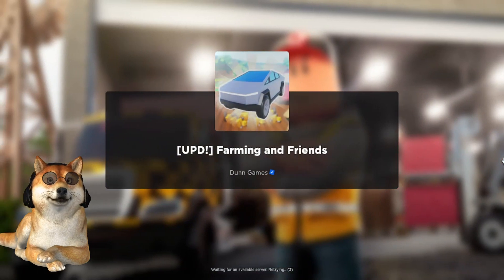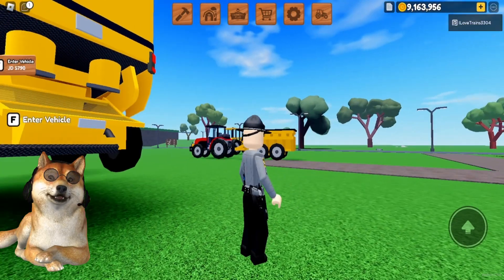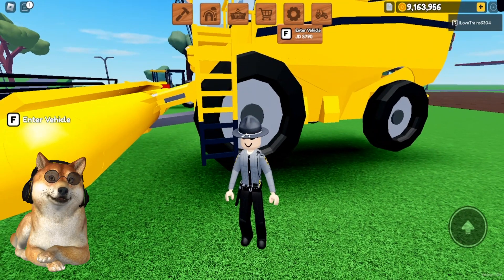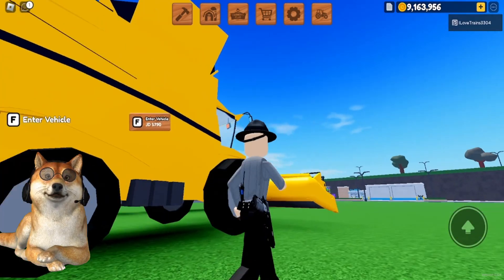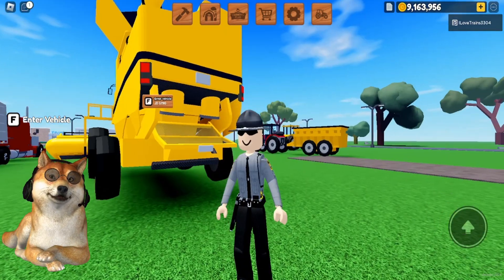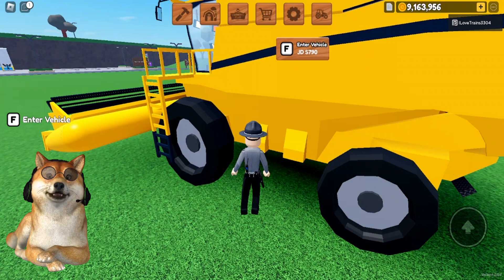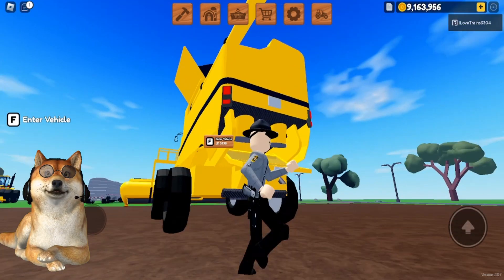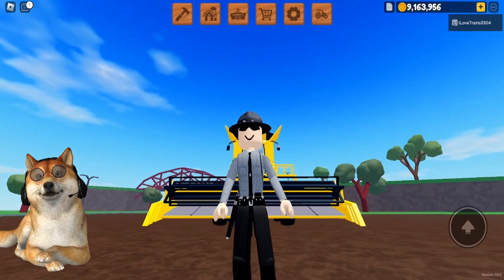My HARVESTER thinks it's a PLANE in farmingandfriends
Look how high my harvester is off of the ground in Farming and Friends on Roblox.  What do you think, Meb?  @Meb85Gaming

Hope y'all enjoyed the video! Have a great and blessed day! 😊

The music used in the video was downloaded from SoundsCrate.  So if you ever need some sounds for your videos then give them a try.  Click this link and it will take you right to the SFX

I used OBS to capture the gameplay footage.  I used my iPhone to record my voice.  I used the Animaze app on my iPhone to record the dog avatar.  I used Canva to help make the thumbnail.  Not sure exactly what it does.  I know you can make a Canva account for free at Canva dot com.  I used Movavi Video Editor Plus to put everything together.

Here's the link to Meb's YouTube page or you can click the tag above: